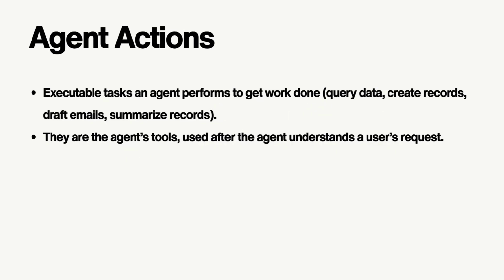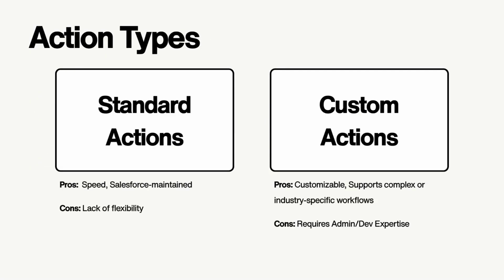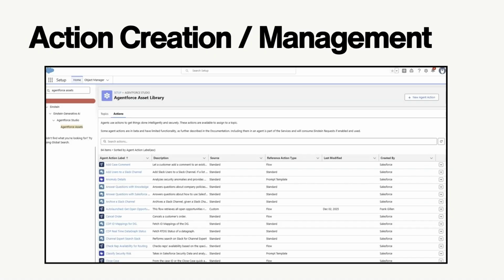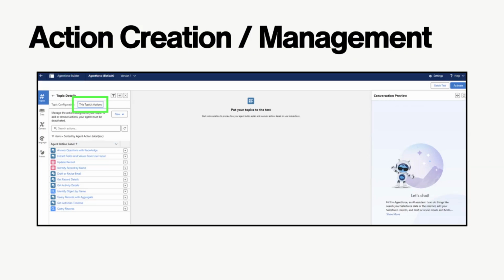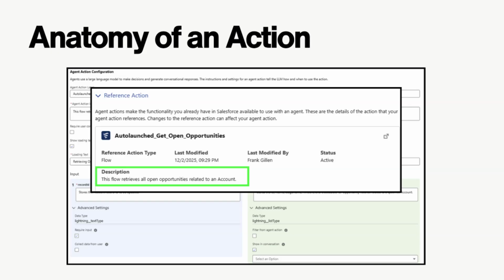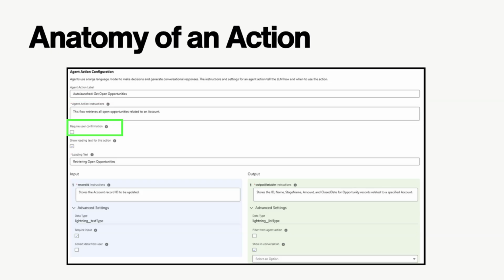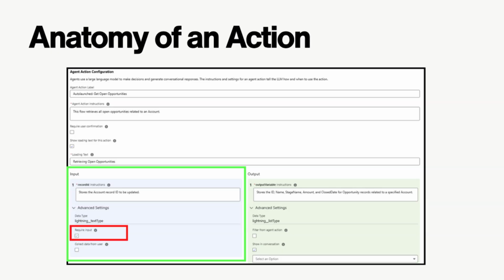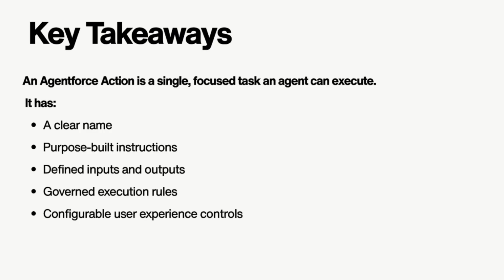Agent Actions Overview | Salesforce Agentforce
In this video, I break down what Agentforce Actions are, why they matter, and how they determine the specific tasks an agent can perform inside Salesforce. You’ll learn how actions relate to topics, how they get selected based on a user’s message, and why they’re essential for building effective, intelligent Agentforce solutions.

▬▬▬▬▬ Timestamps ▬▬▬▬▬
0:00 Introduction
0:09 What is an Agent Action?
1:21 Standard vs Custom
2:21 Custom Action Types
2:34 Where Actions Are Built
4:25 Anatomy of an Action
8:15 Key Takeaways